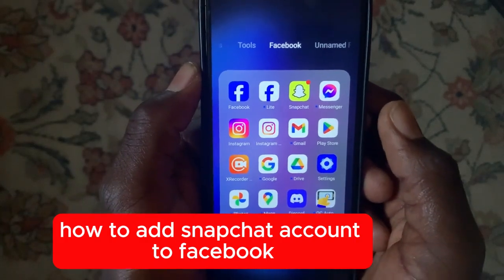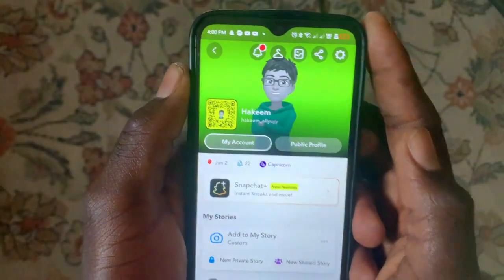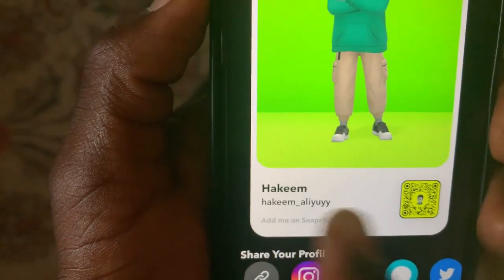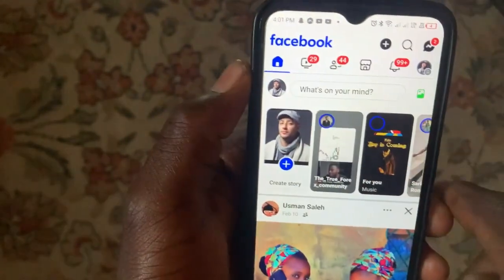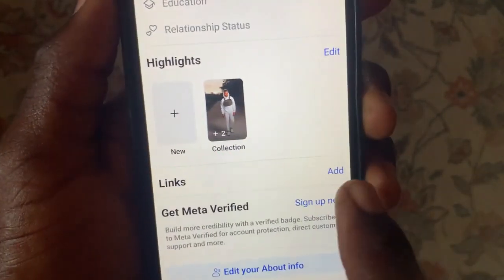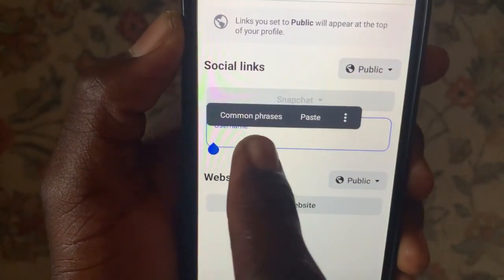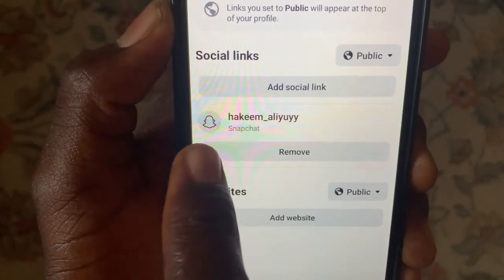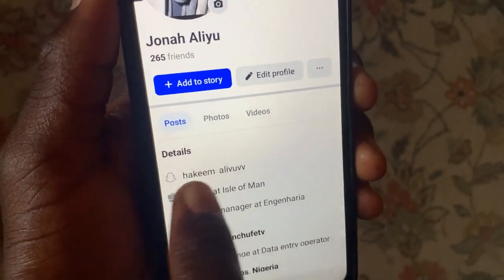How To Add Snapchat Account To Facebook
How To Add Snapchat Account To Facebook 2025 | How To Add Snapchat Account On Facebook 2025
Want to add your Snapchat account to Facebook? In this step-by-step guide, I’ll show you exactly how to connect Snapchat to Facebook, so you can easily share your profile and stories with your Facebook friends. If you're wondering how to link your Snapchat to Facebook, this tutorial will help you do it quickly.

Many users want to add Snapchat to Facebook bio or put their Snapchat username on Facebook to make it easier for friends to find them. I’ll walk you through how to add a Snapchat link to Facebook bio, how to link Snapchat account to Facebook, and how to share Snapchat on Facebook effortlessly.

If you're looking to connect Snapchat with Facebook contacts, I’ll explain how to integrate Snapchat with Facebook and how to connect Snapchat to Facebook profile so your friends can easily add you. You’ll also learn how to put a Snapchat profile link on Facebook, making it simple to share your profile.

Plus, if you want to share stories across platforms, I’ll show you how to post a Snapchat story on Facebook with ease.

By the end of this tutorial, you’ll know exactly how to share a Snapchat account on Facebook, how to add a Snapchat handle on Facebook, and how to link Snapchat and Facebook to grow your presence on both platforms.